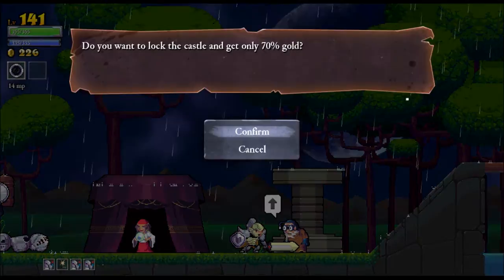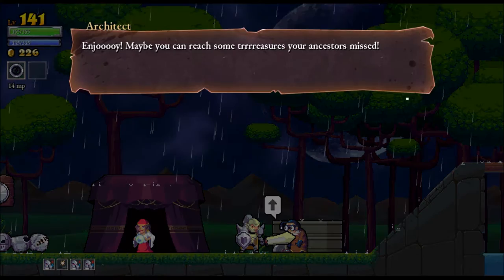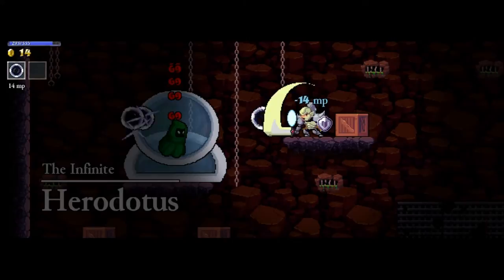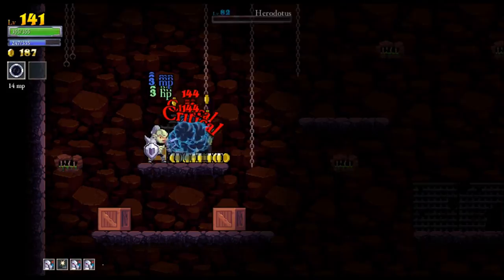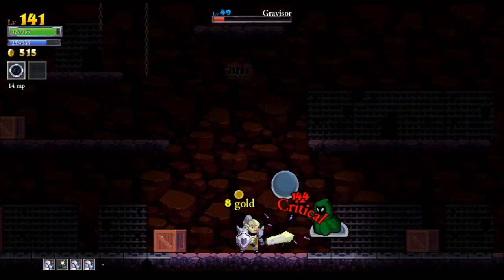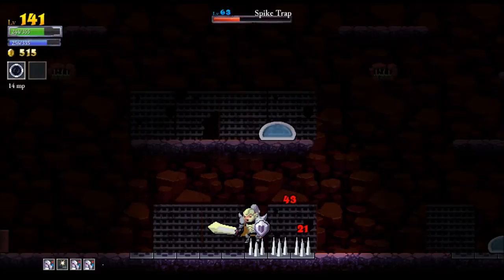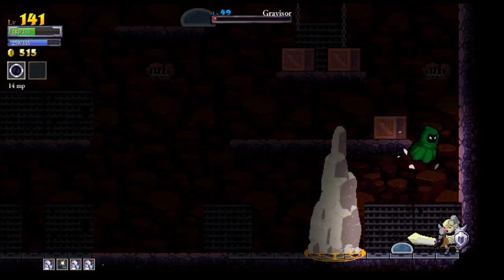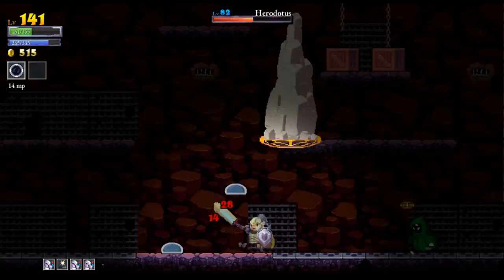Rogue Legacy 1.0.9 - Boss Glitch - Easy Kill - Herodotus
A great way to easily kill this pain in the arse boss, herodotus, trivialises the 4th boss in rogue legacy